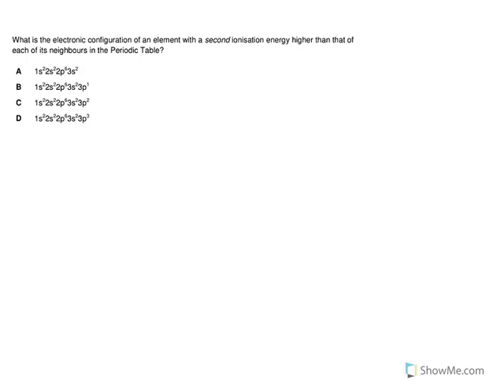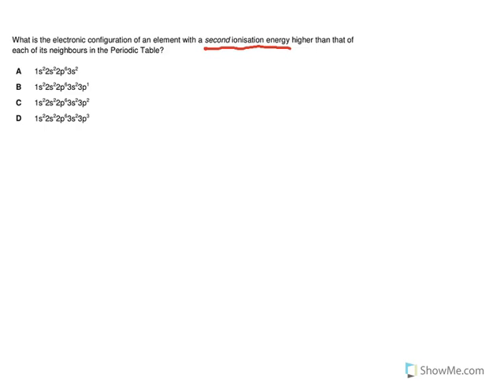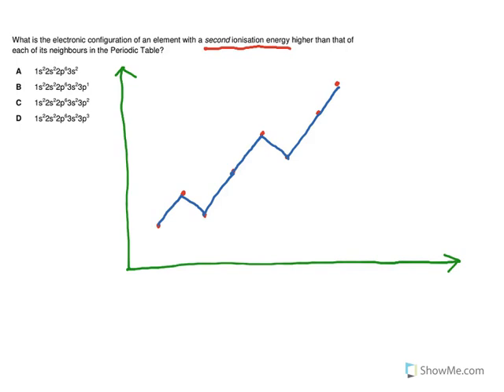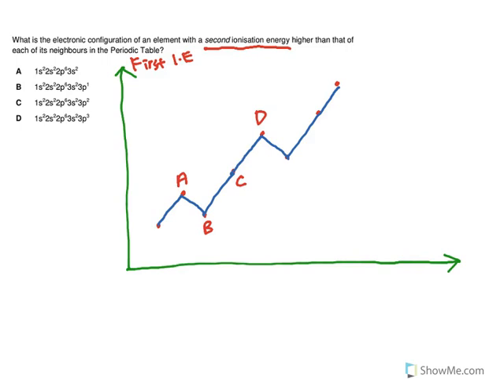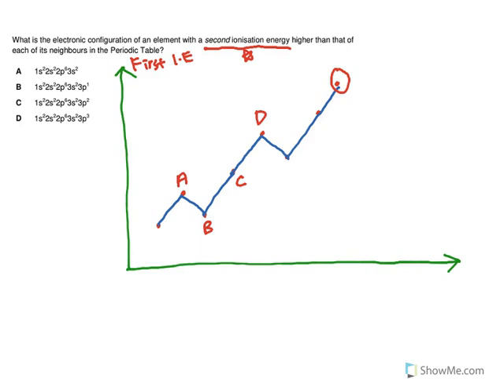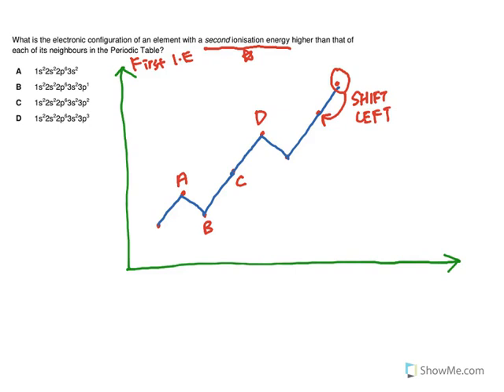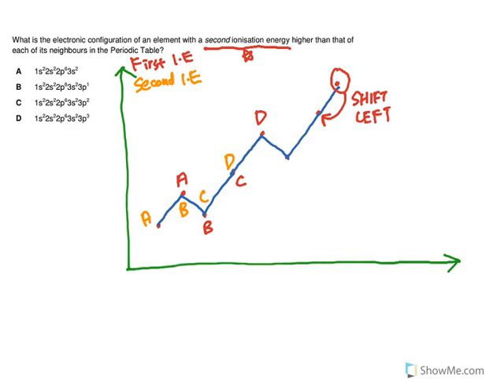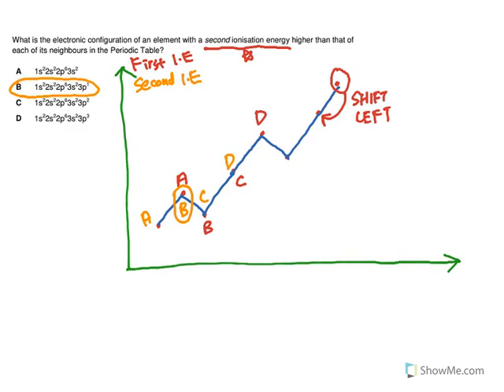Second Ionisation Energy Question - A Levels Chemistry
Bright Culture - Trusted O & A Level JC/H2 Chemistry Tuition Center in Singapore
183B Thomson Road
Goldhill Centre
Singapore 307628